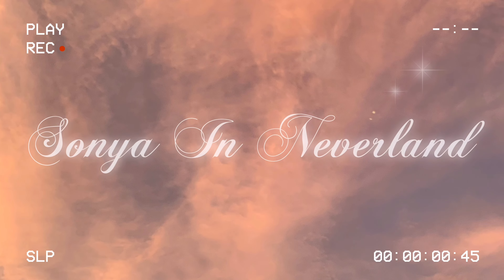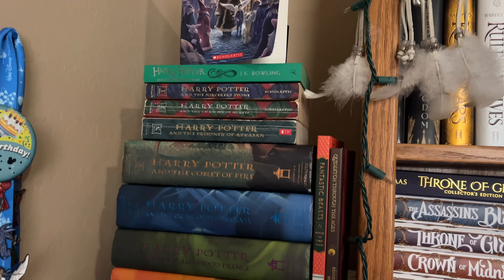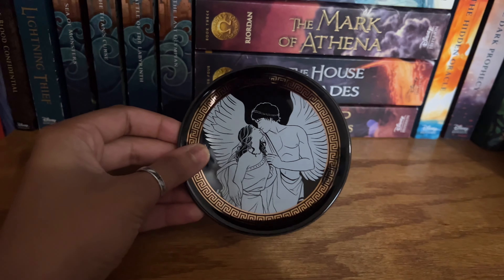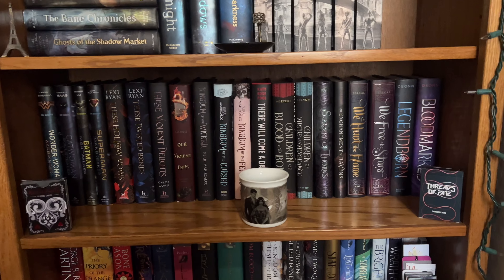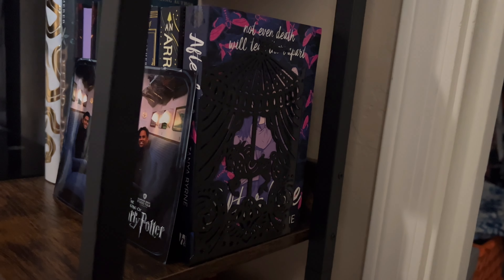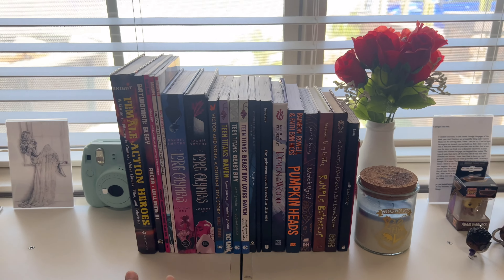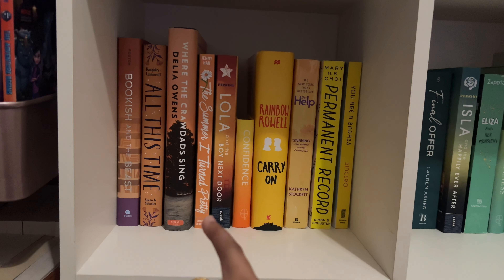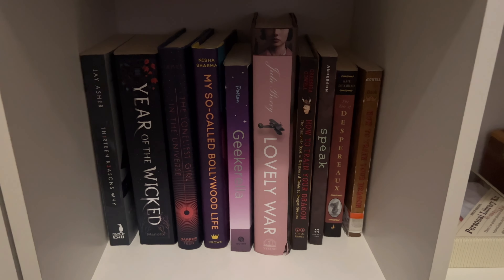2023 BOOKSHELF TOUR | over 500 books!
After remembering how long it took me to edit last year's video, I decided to speed things up lol. Please enjoy the weird angles and me speaking very very fast:)

‣ "Good books don't give up all their secrets at once" -Stephen King

‣ IGN Store: All the Marvel, DC, Nintendo, Anime, etc. merch you could want
‣ Amazon Wishlist

✸Music Credits✸
- The Second Star to the Right: Makiko Hirohashi